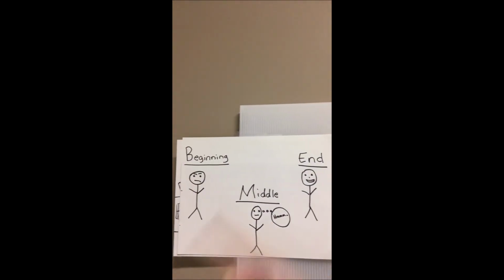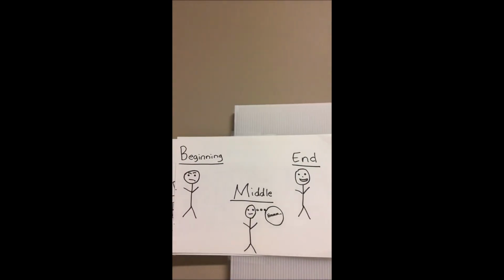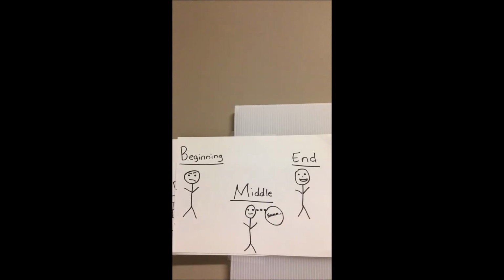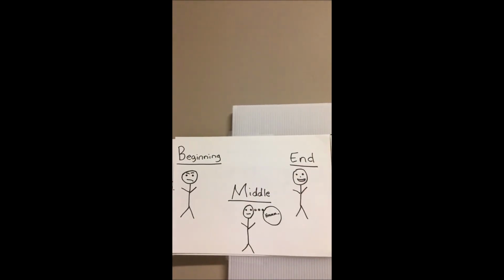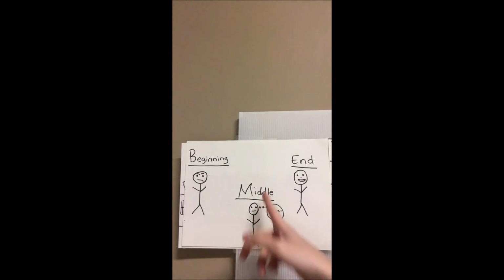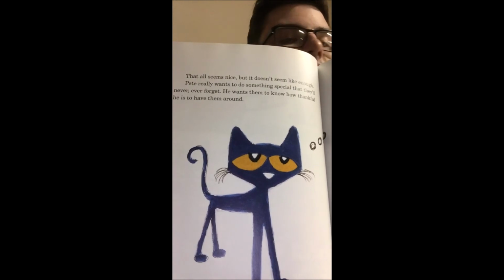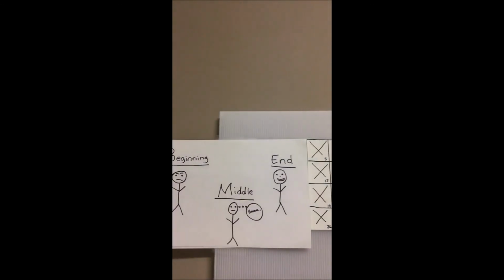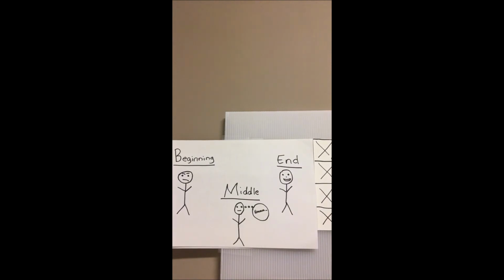Review: Beginning, Middle, and End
In this video, Mr. Zachary reviews the concept of beginning, middle, and end.  Our story is Pete the Cat: Rock On, Mom and Dad! by Eric Litwin.